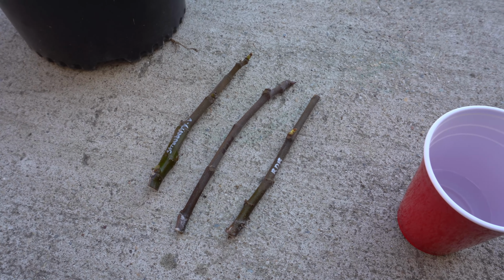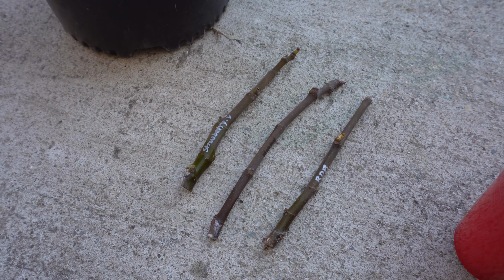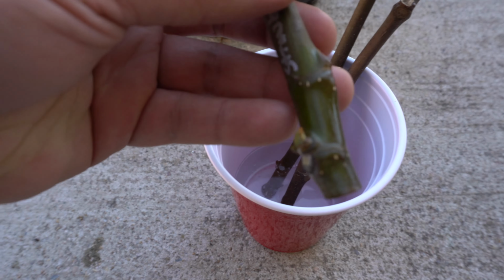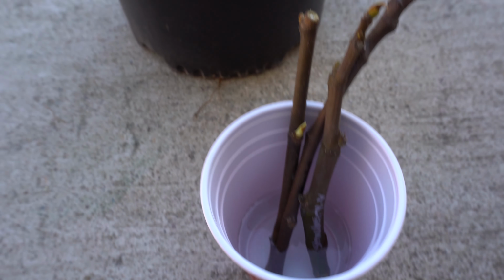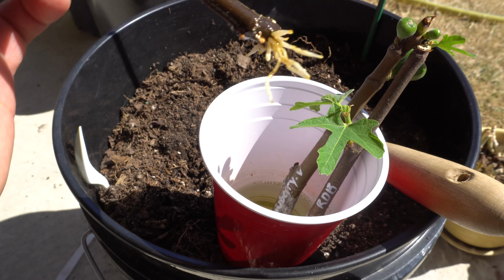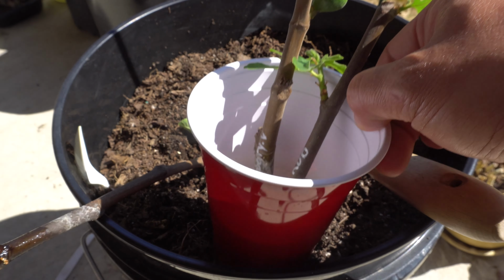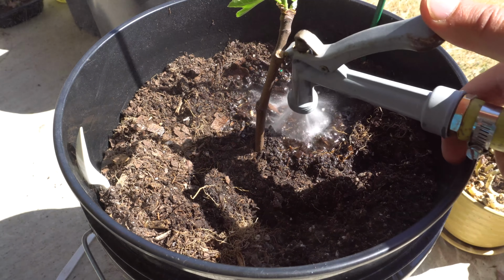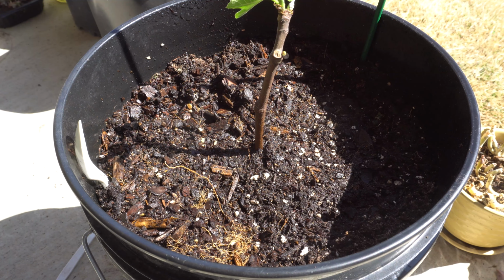Propagate Figs From Cuttings In Water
Propagating fig cuttings in water.